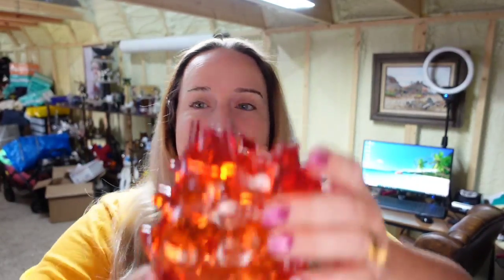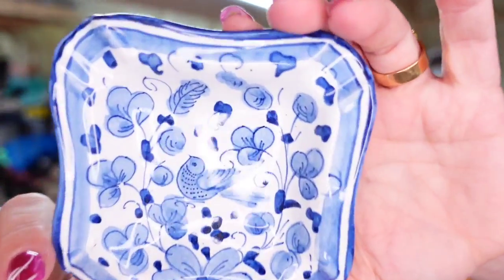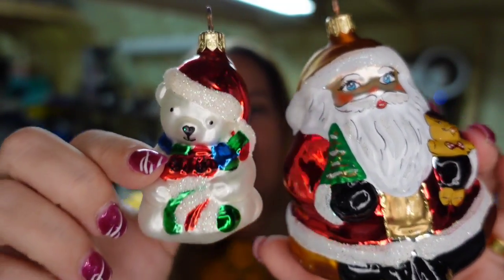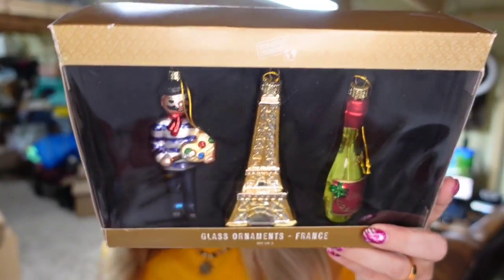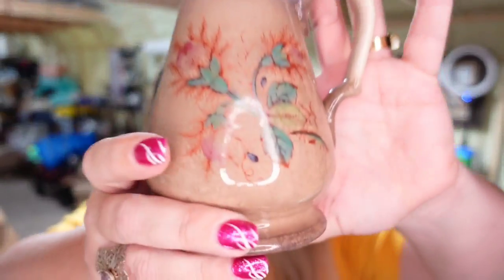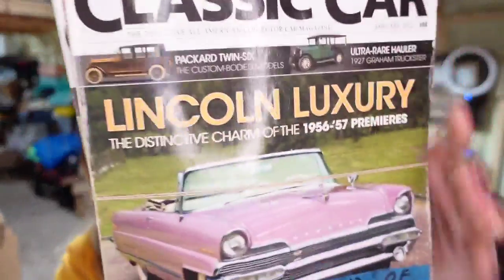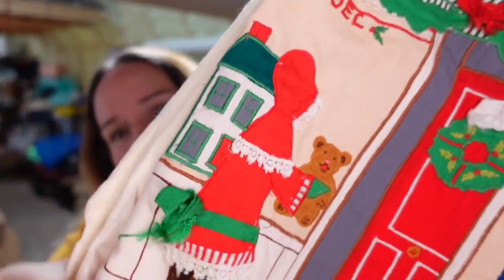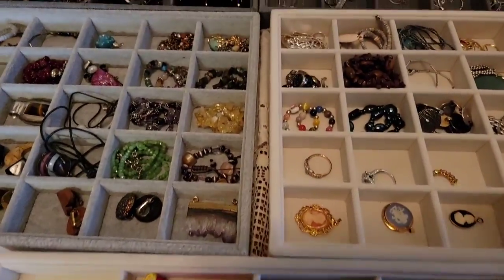eBay Sales Some High Dollar and A Little Reseller Drama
Some great sales over the 4 day weekend November 2022, also responding to a comment about me making someone mad!